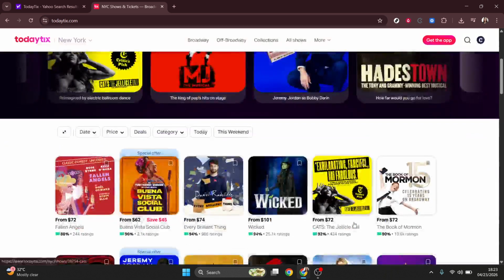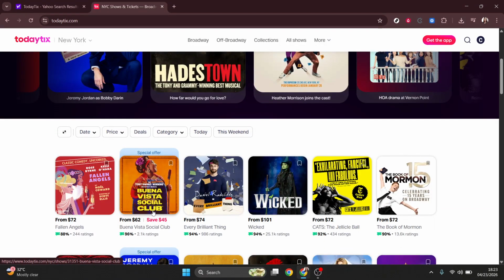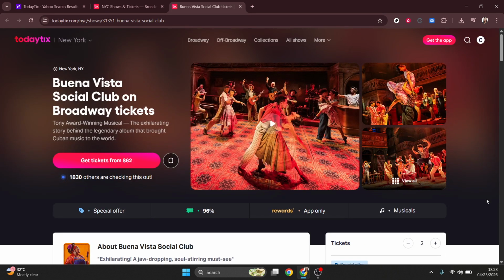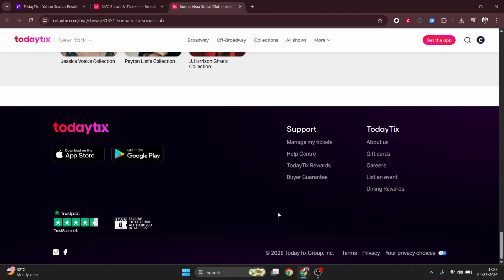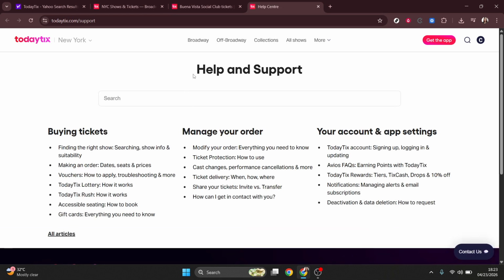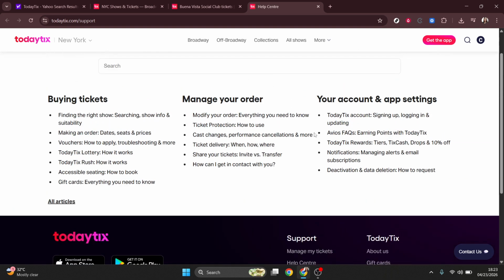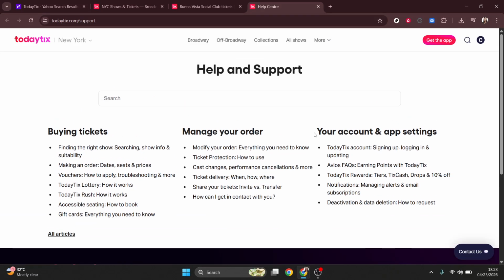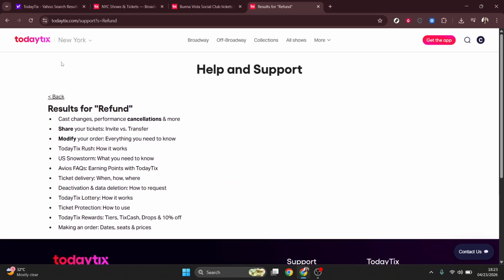How To Transfer Todaytix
Want to transfer your tickets on TodayTix? In this step-by-step guide, I’ll show you exactly how to transfer TodayTix tickets to another person and what to check before sending them.

Not all tickets are transferable, so it’s important to understand the rules and options available. This tutorial will help you avoid common mistakes and ensure a smooth transfer process.

In this video, you’ll learn:
✔️ How to transfer TodayTix tickets step-by-step
✔️ Where to find your tickets in the app
✔️ Transfer eligibility and restrictions explained
✔️ What to do if transfer isn’t available

⚠️ Note: Some tickets may require ID at entry or may not support transfer depending on the show.

This guide is beginner-friendly and updated for the latest app version.